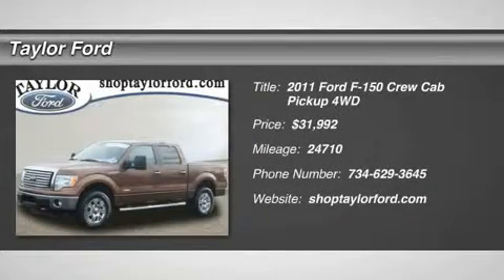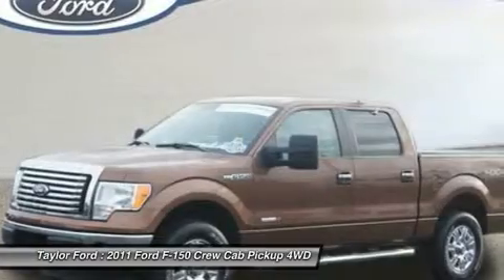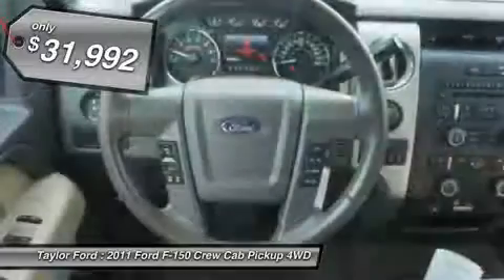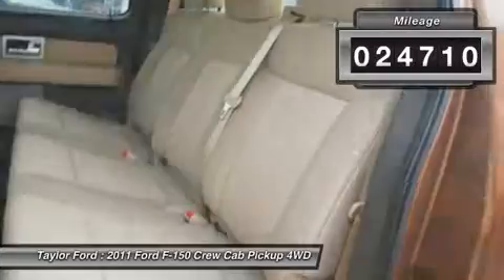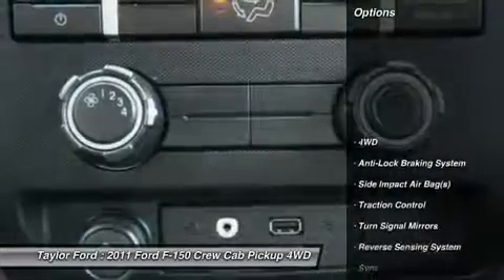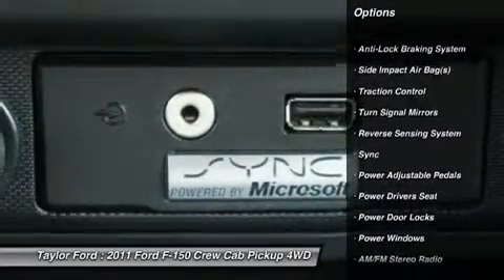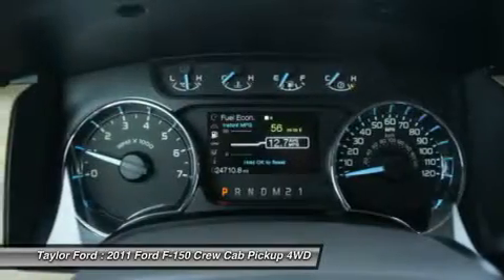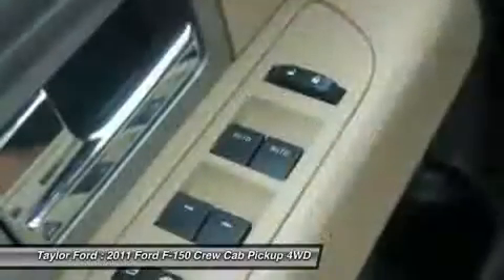2011 FORD F-150 Taylor, MI U19449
2011 FORD F-150 Taylor, MI
Stock# U19449

Taylor Ford
10725 South Telegraph

*In addition to the 172-point inspection, every Ford Certified Pre-Owned vehicle comes with a comprehensive limited warranty covering more than 500 components for 12 months/12,000 miles. We include 7-year/100,000-mile powertrain limited warranty coverage with every Ford Certified Pre-Owned vehicle.24-Hour Roadside Assistance (towing, jump starts for dead batteries, flat-tire changes on-site and lockout services) is included for the duration of the powertrain limited warranty coverage. Who could resist this 2011 Ford F-150 XLT 4X4? This one's on the market for $31,992. Super low miles! Only 24,710 miles! Still has that new vehicle smell! This gently treated vehicle only had one previous owner. Ford certified pre-owned vehicles offer drivers the coverage they need. Receive a free vehicle history report, plus a 12-month/12,000 mile comprehensive warranty and a 7-year/100,000 mile powertrain limited warranty. Be a smart car shopper and take advantage of included 24-hour roadside assistance. Looking to buy a safer pickup? Look no further! This one passed the crash test with 5 out of 5 stars. Recline, lift, lower...the power driver's seat adjusts to match your most comfortable angle. According to a review from New Car Test Drive, Its steering is nicely weighted and requires little correction on the highway making it nice for long cross-country tows.